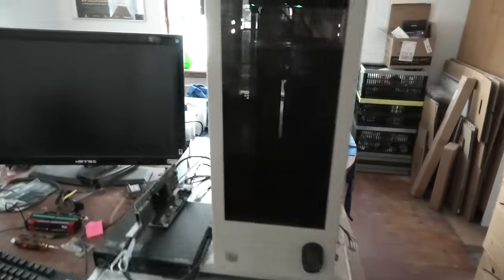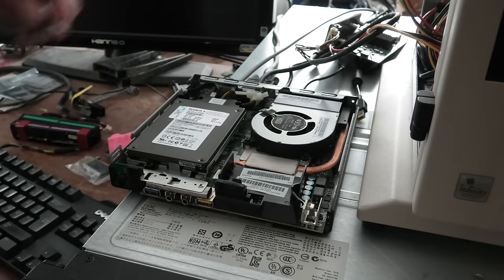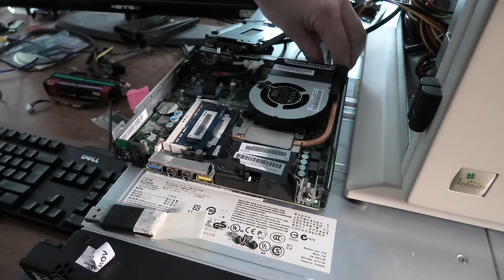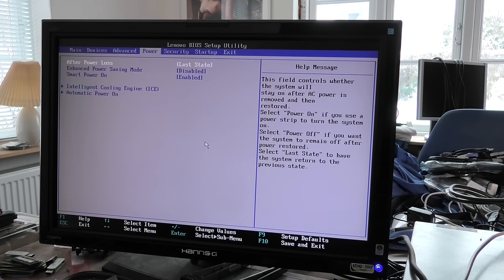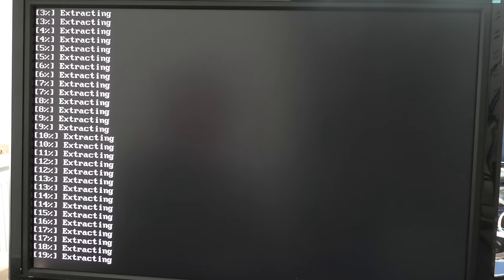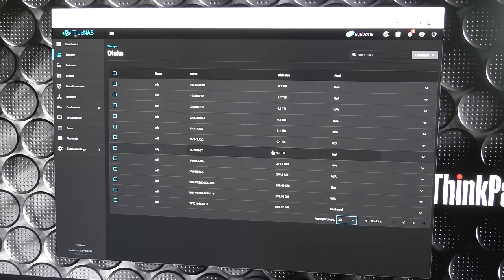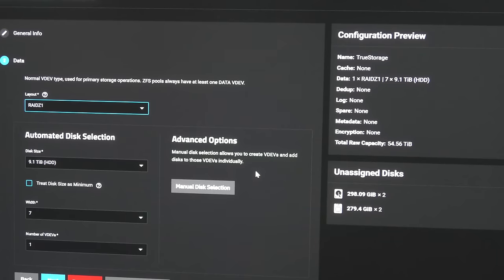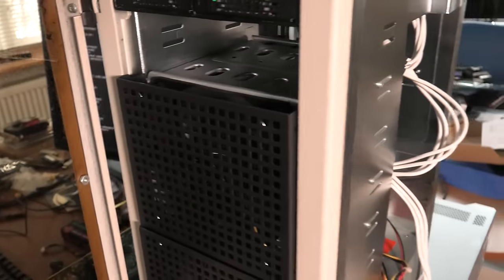TrueNAS on the DIY DAS and Setting up the First 70TB - 1360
So finely I am trying out TrueNAS,, many many sugestions later. But first I had to upgrade the tiny Lenovo PC (M93) from 4GB to 8GB of RAM and I also put in a larger disk,, but  that was mostly so I did not have to delete the WIn7 Danish version that was on the disk in there.

Link UK - Adaptec SAS Expander 82885T
Link US - Adaptec SAS Expander 82885T
Link CH - HDD Enclosure 5x3.5 inch SATA SAS HDD
Link CH - Mini SAS HD 12G SFF8643 To 4 SAS 29 Pin SFF8482 Cable